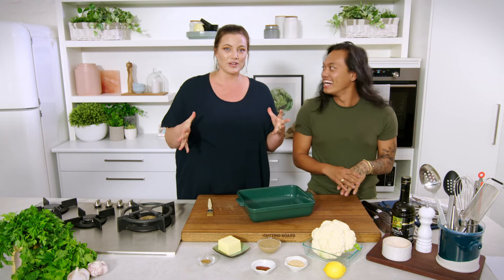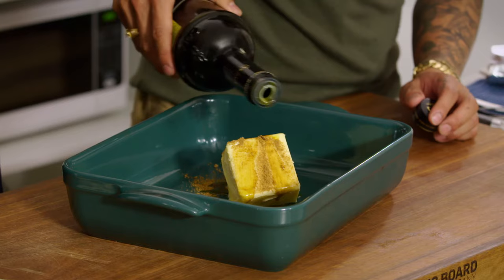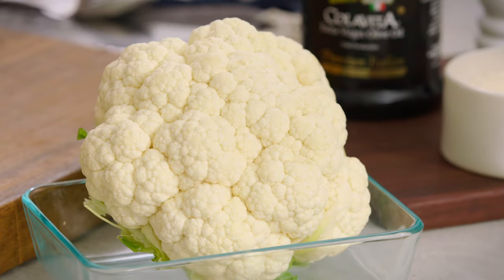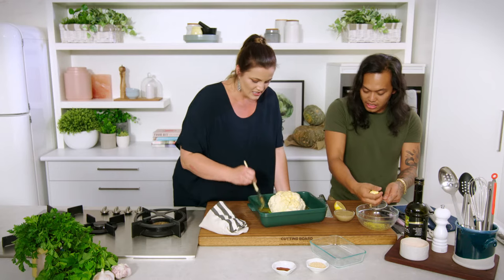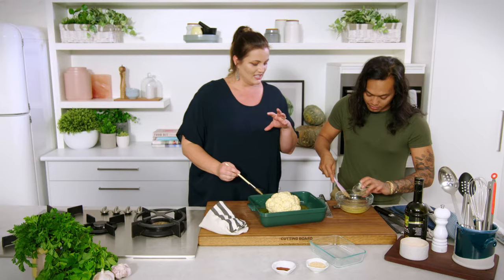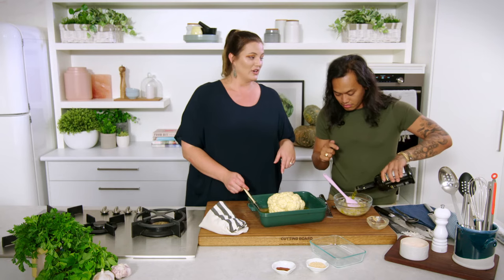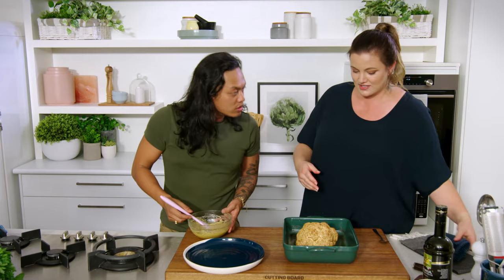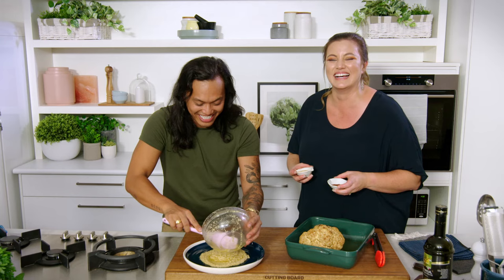Spiced Butter Roasted Cauliflower by Elena Duggan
Get on board with the trendiest vegetable of all time and try out this Spiced Butter Roasted Cauliflower! Join Elena Duggan and Khanh Ong from My Market Kitchen to get all the tips for this tasty and simple recipe.